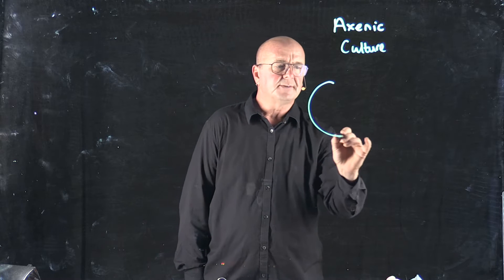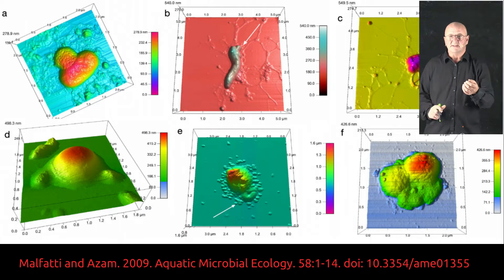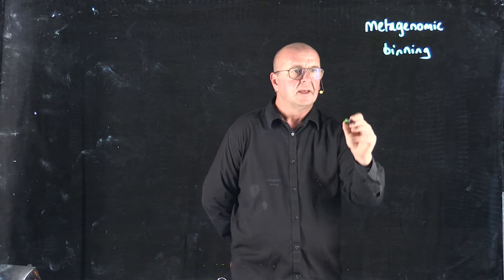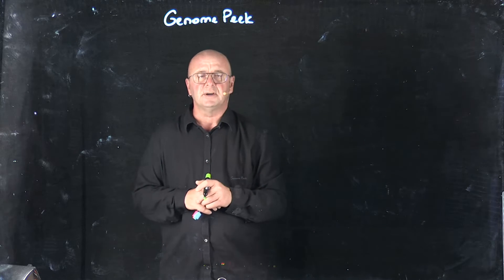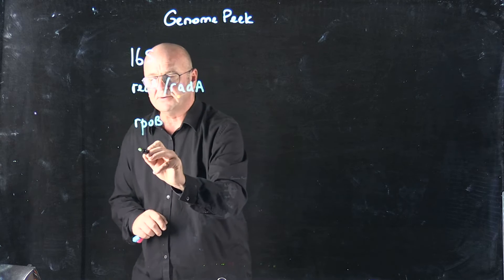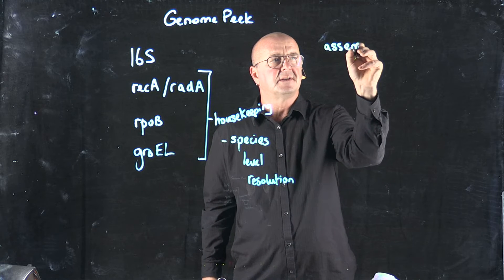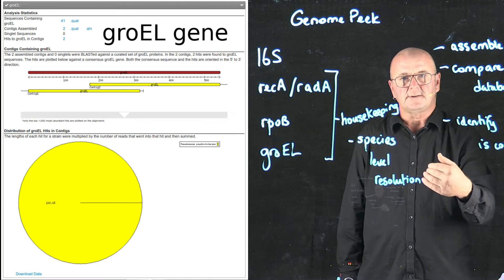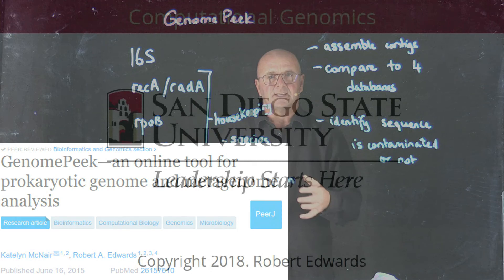Genome Peek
Dr. Rob Edwards from San Diego State University introduces Genome Peek, a quick way to look at contamination in genomes and to see the composition of metagenomes.